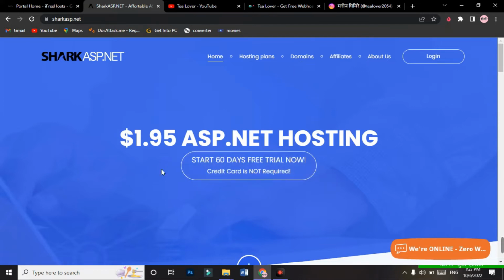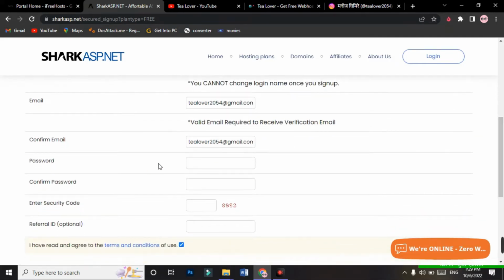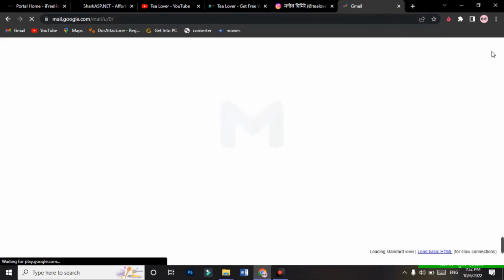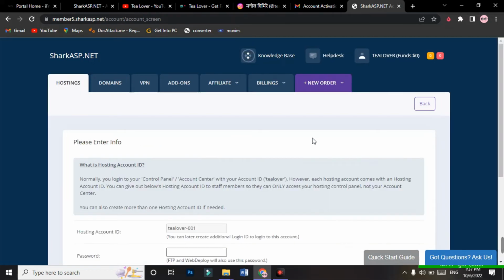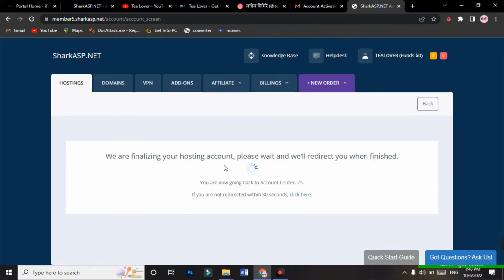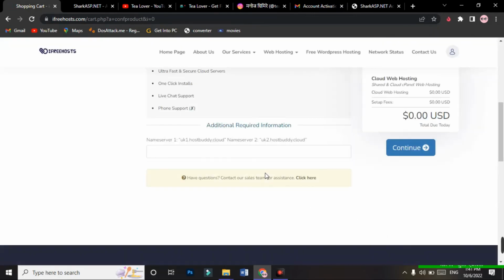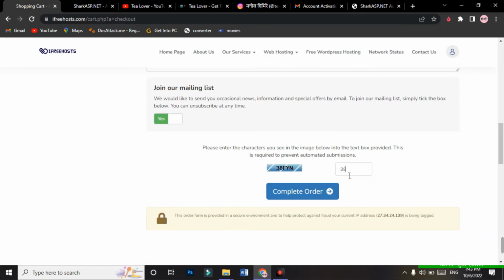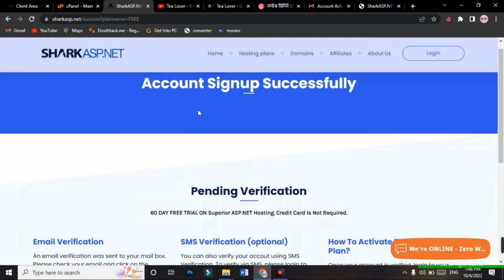Get Free Premium Hosting and Domain Name 2022 | .COM .NET .ORG | Life Time | Sharkasp | Ifreehosts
Want a Free Hosting and Domain name for Life Time? Then watch this video, I'll Tell You how You can get a Premium Domain name and WebHosting.

Free Hosting to create a WordPress Website? latest Offer from where you will get a Premium domain like .uk .us, .xyz and Premium Hosting absolutely Free for 1 Year.
FREE Unlimited Hosting Websites.
free Website 2022
free domain 2022
get free cloud hosting
fast hosting 2022
free domain and hosting
free ssl hosting
hosting with ssl 2022
Get Free .COM Domain,How to Get Free .COM Domain, Get Domain For Free, Buy .COM Domain For free,Cheap Domain Buy, Buy Cheap Domain 2022, Cheapest Domain Buy
free domain email hosting
free domain email service
how to get free domain name and hosting in india
free domain and hosting for wordpress site
free web hosting and domain for wordpress
how to get free domain and hosting for wordpress
free web hosting and domain with cpanel
free website hosting and domain with cpanel
free domain name and hosting with cpanel
free web hosting with cpanel and domain name
free cpanel hosting with own domain
free domain hosting with email accounts
free website hosting and domain with email
domain hosting with free email forwarding
free web hosting domain and email
free email hosting with own domain
where can i host email with my own domain name for free
can i use my domain email without hosting
how to get own domain email for free
who is hosting my email domain
best free website builder and hosting and domain
which is the best free website builder and hosting
how to make free website with free domain and hosting
how to create a free website with a free domain name and hosting